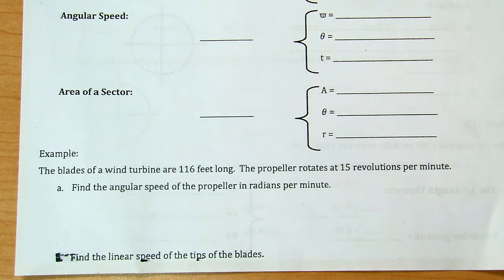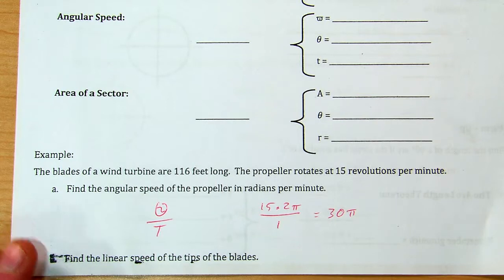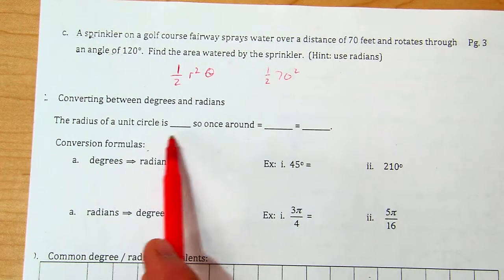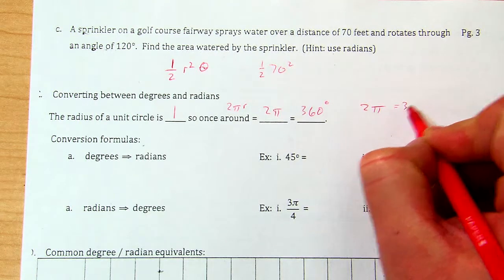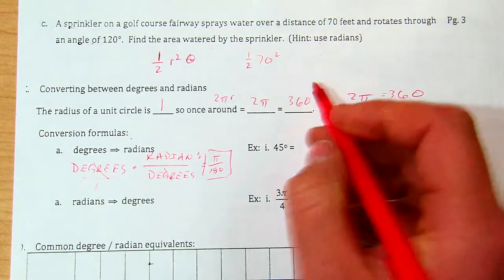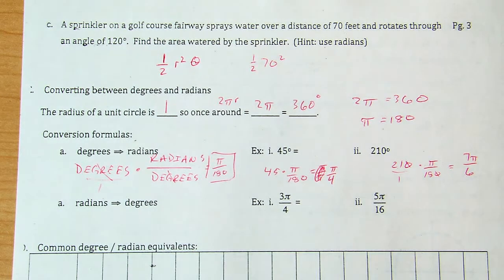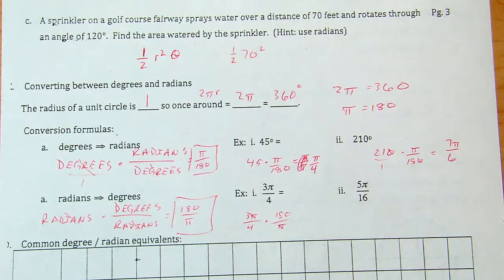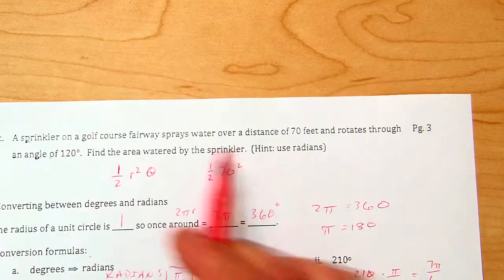Radians and Degrees